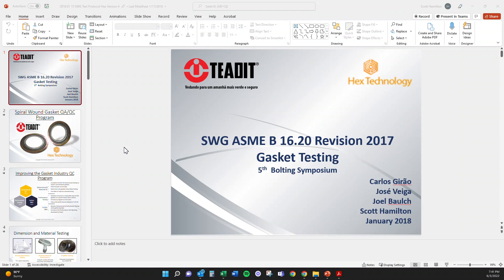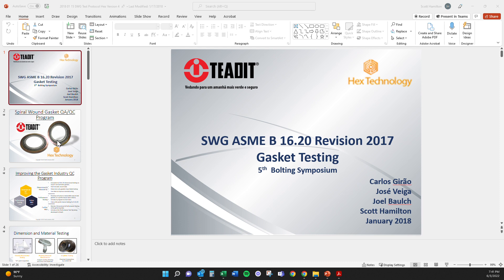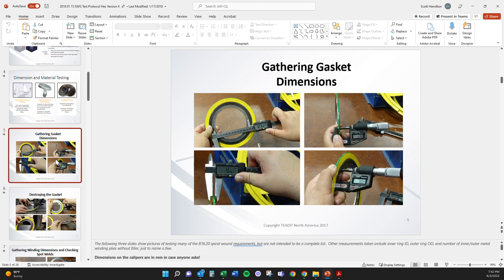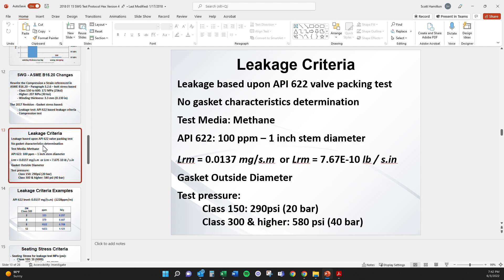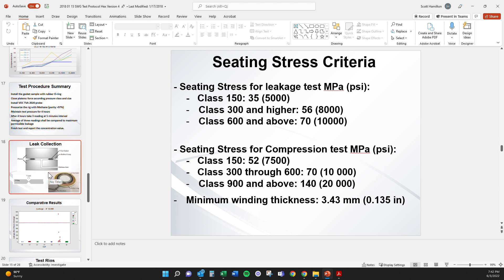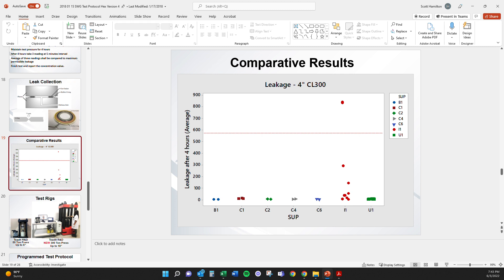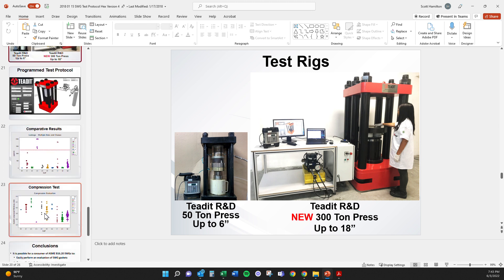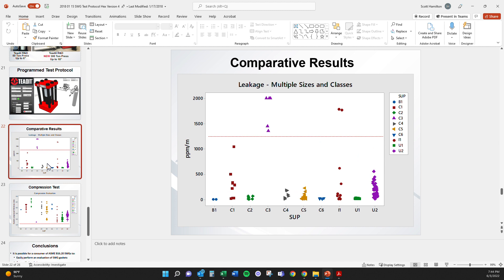Spiral Wound Gasket Performance Testing, Short Explanation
Teadit gave Hex Technology insight into what their Spiral Wound Gasket testing looks like. As there can be variability in the standard of gaskets coming from manufacturers, it's important that adequate testing is done before the batch of gaskets received is shipped out to end-users. In this video, we show what that testing looks like.

About Us:

Hex Technology is a consultant company primarily for oil and gas dedicated to training, R&D, and unbiased consulting in all things bolted flange joints. Learn more about Hex Technology at hextechnology.com.